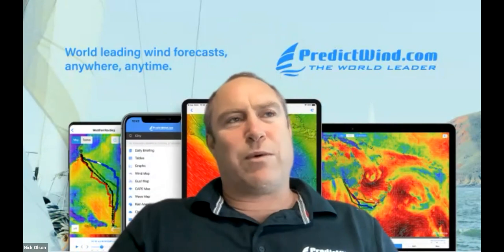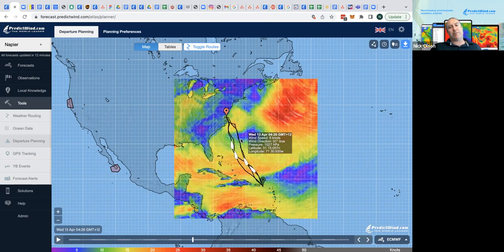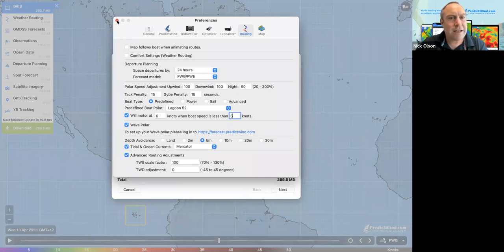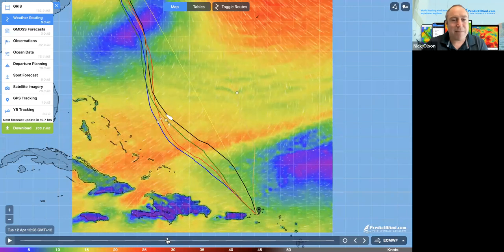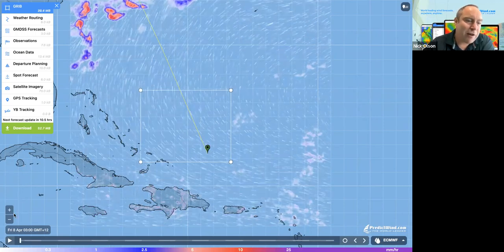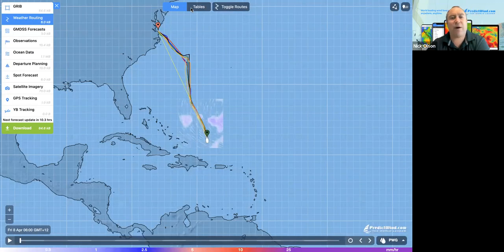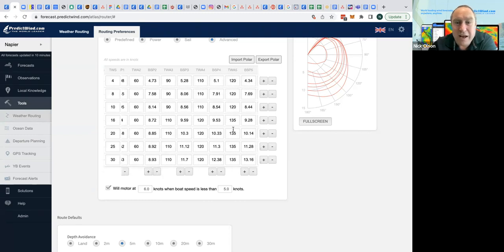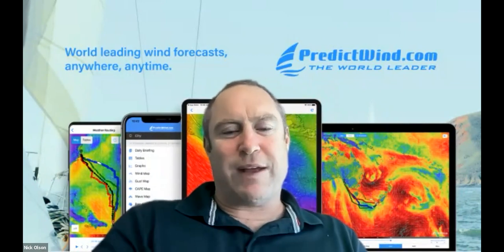DemoRehersal PredictWind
Demo/Rehearsal PredictWind with Nick Olson